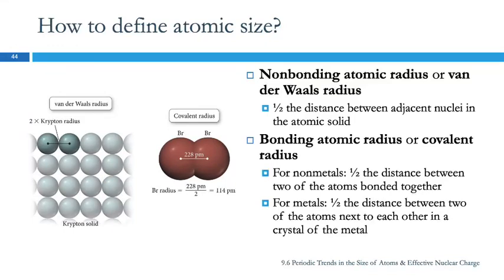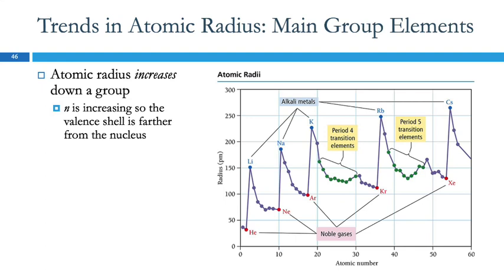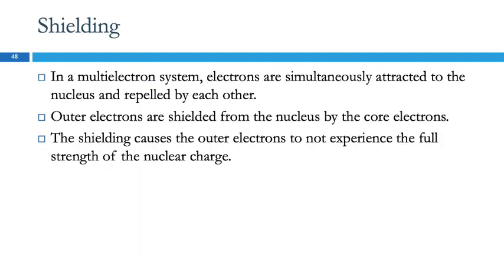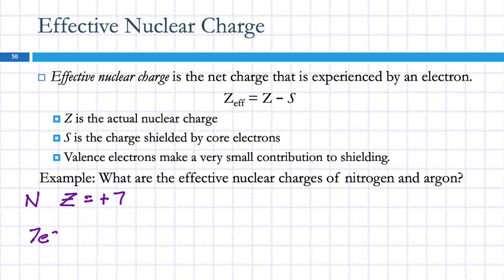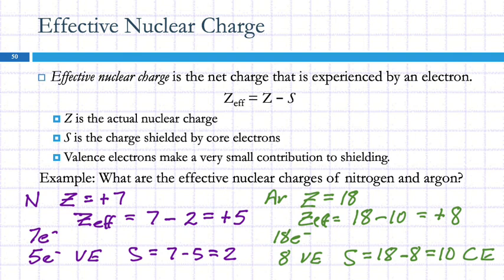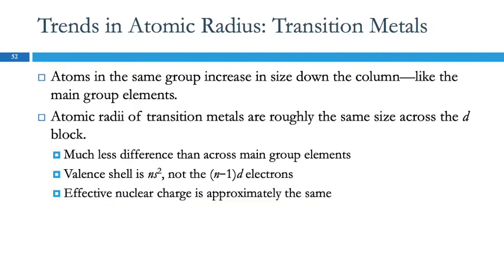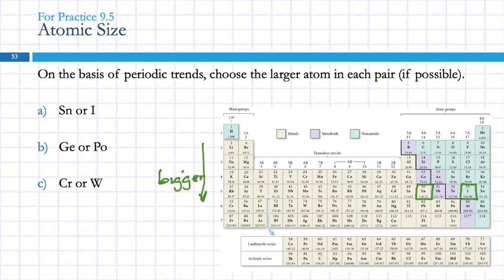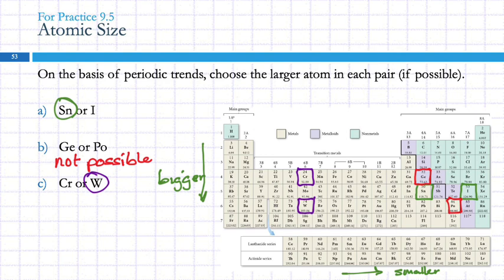9.6 Periodic Trends in the Size of Atoms & Effective Nuclear Charge